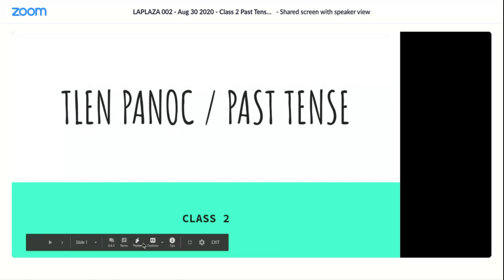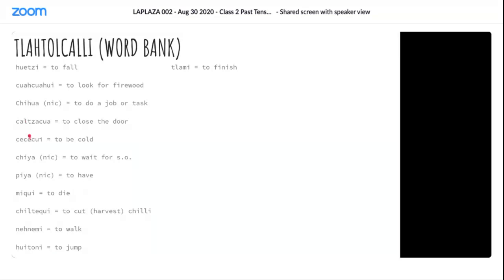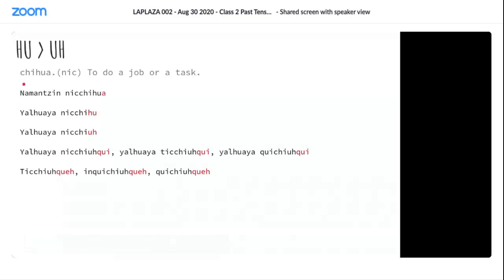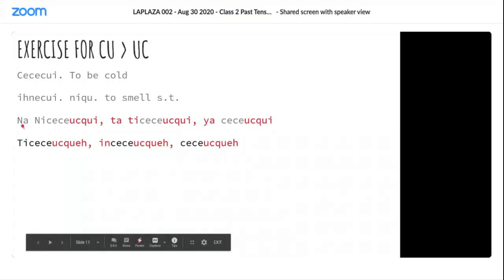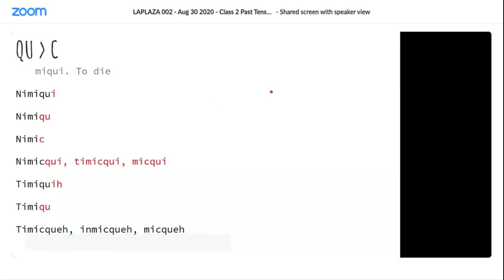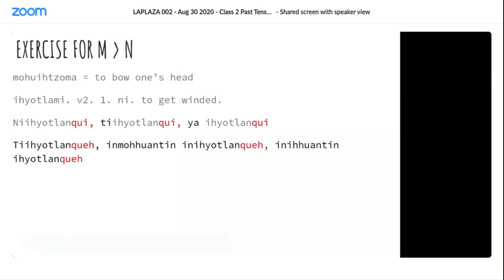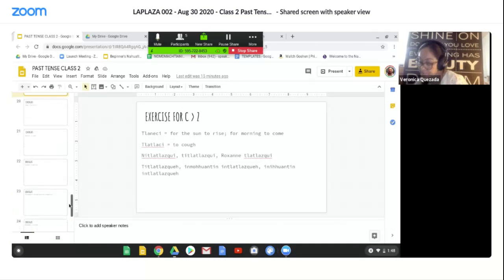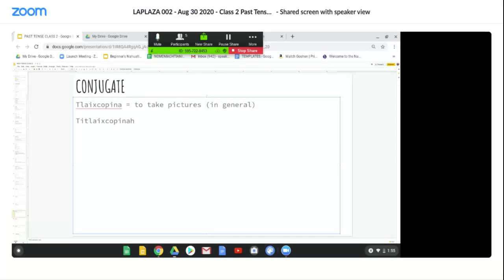LAPLAZA 002 - Aug 30 2020 - Class 2 Past Tense Review & Practice - Zoom